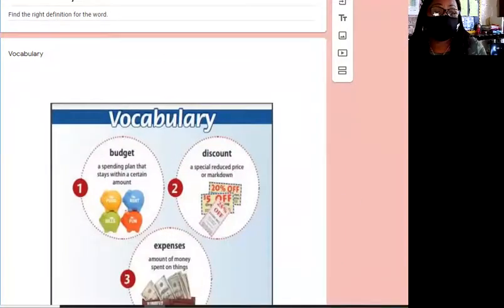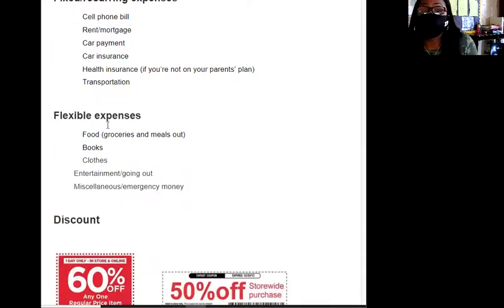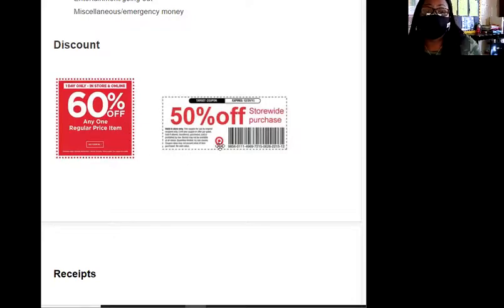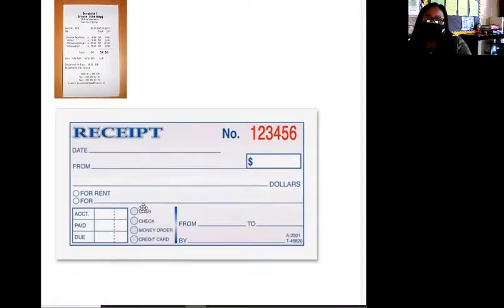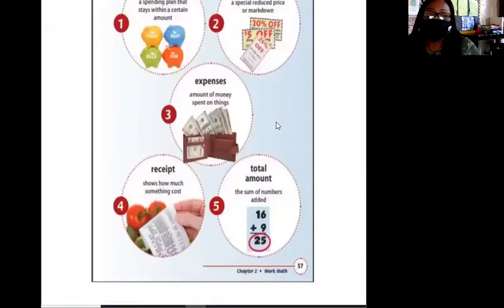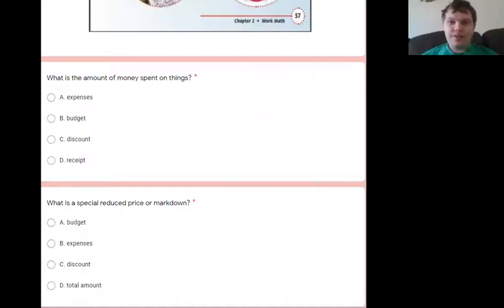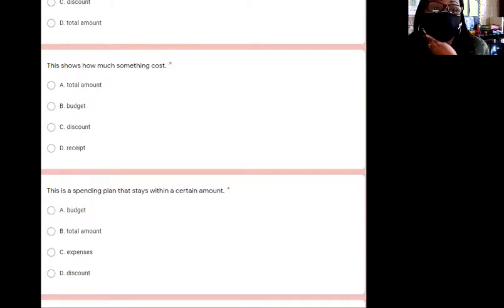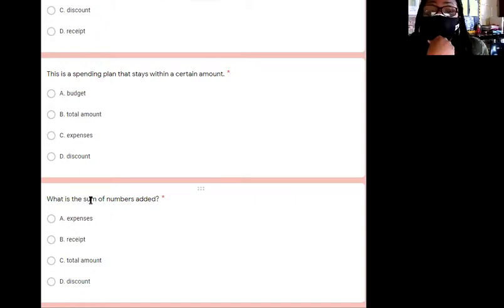1/19/21 Live Math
explore math